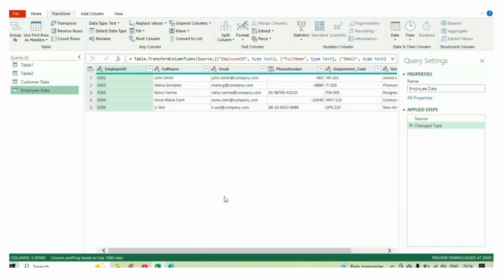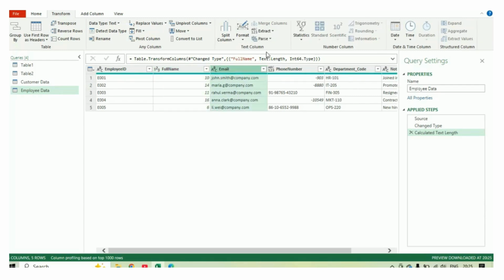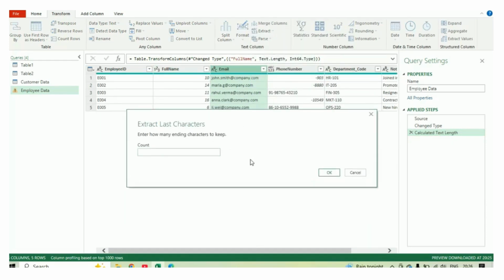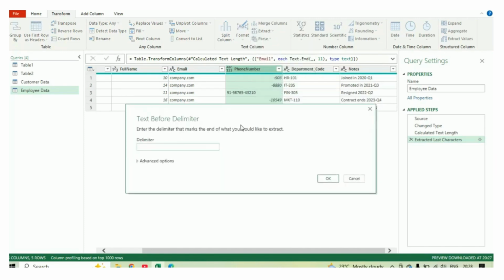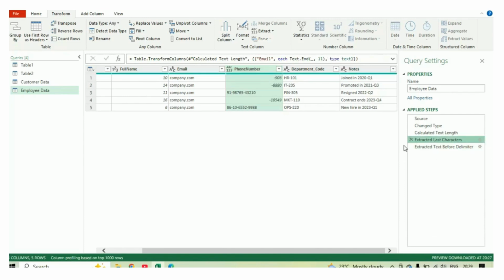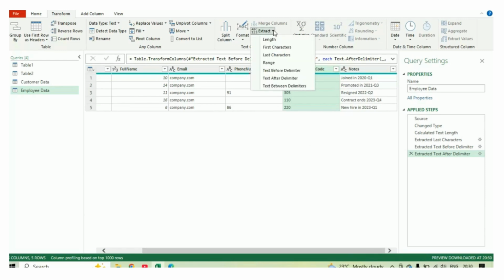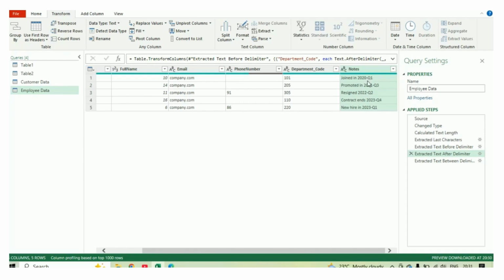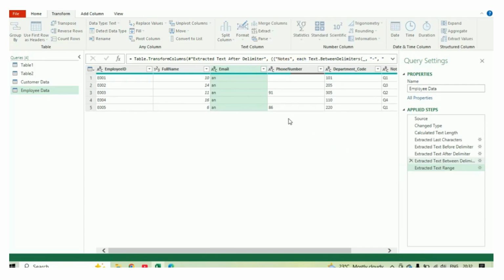Extract Functions in Power Query - A Guide to Manipulating Table Data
In this video, I walk you through various extract functions that you can use in the Power Query editor to manipulate your table data, specifically focusing on this sample data. I demonstrate how to use functions like extract length, extract first characters, extract last characters, and text before and after delimiters, using examples from the employee data table. Additionally, I show how to extract text between delimiters and how to specify a range for extraction. I encourage you to try these functions on your own datasets to see how they can enhance your data analysis. Please let me know if you have any questions or need further clarification on any of the functions discussed.

00:00 Introduction to Extract Functions
01:56 Extract Last Characters
05:19 Text After Delimiter
07:20 Text Between Delimiters